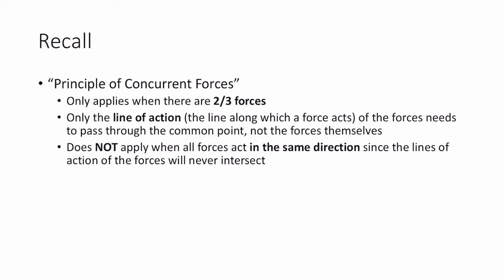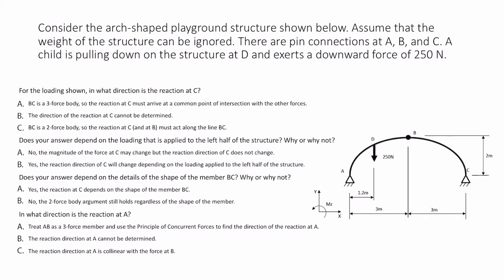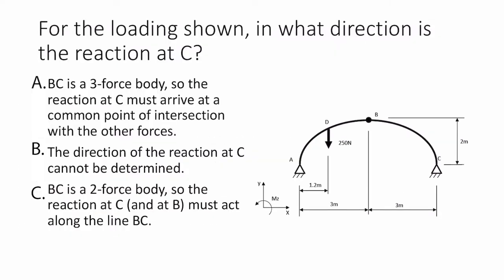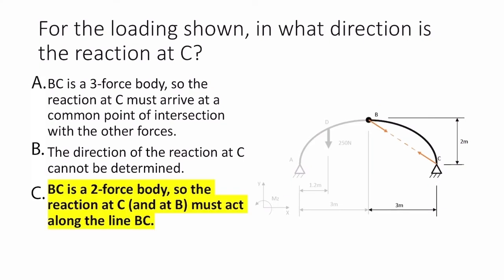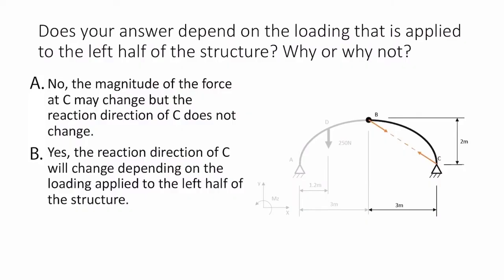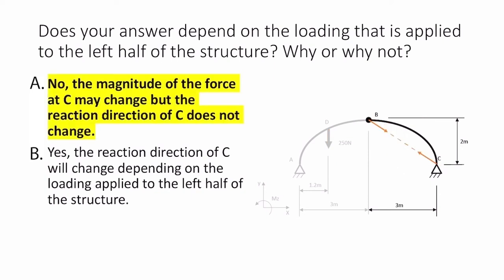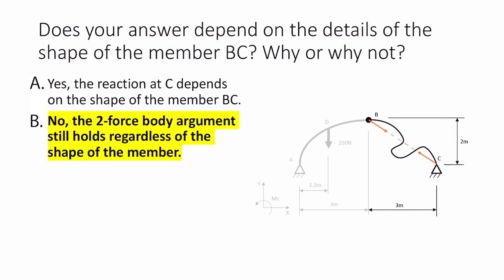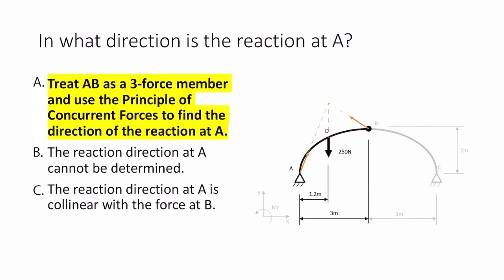AE 104/CIVE 104 Equilibrium of a 2 or 3 force body Practice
Practice and review of the nature of two and three force bodies.